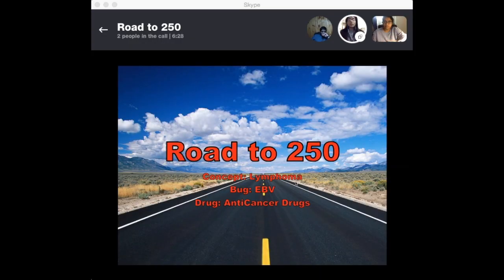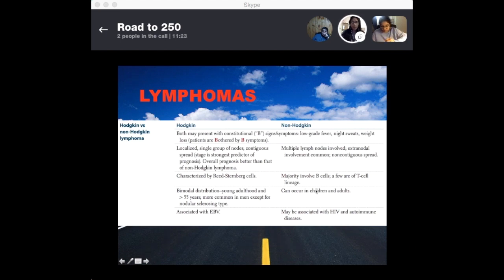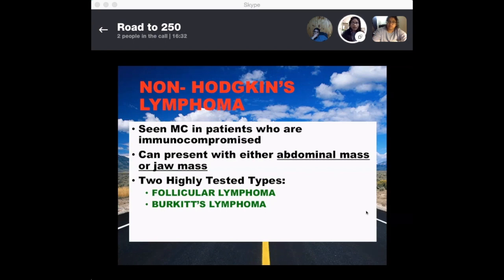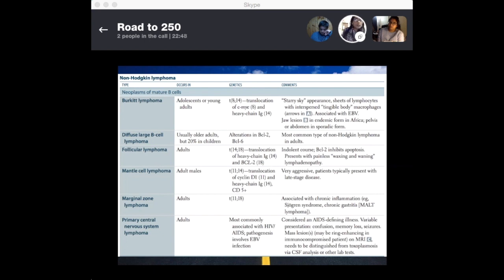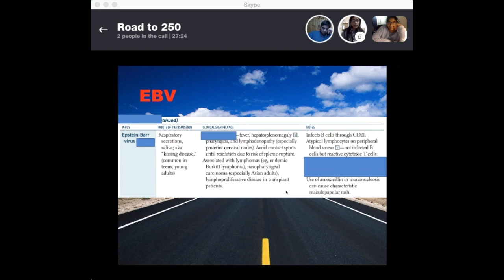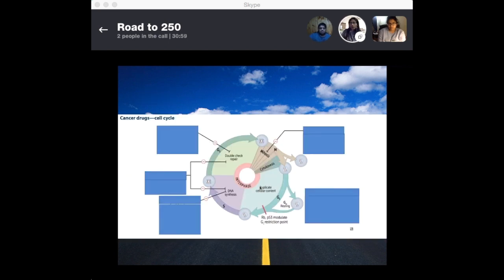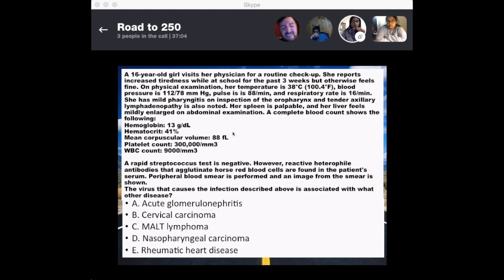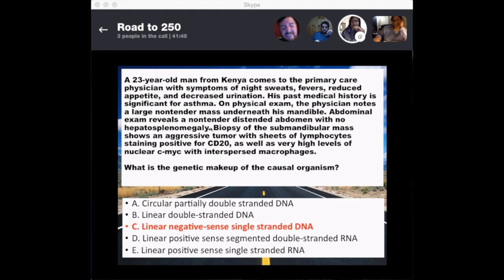Lymphomas, EBV, & Anticancer Drugs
Today's Video is about Lymphomas, Epstein Barr Virus, and Anticancer Drugs

0:22 Lymphomas
17:31 EBV
21:22 Anticancer Drugs
26:15 Questions